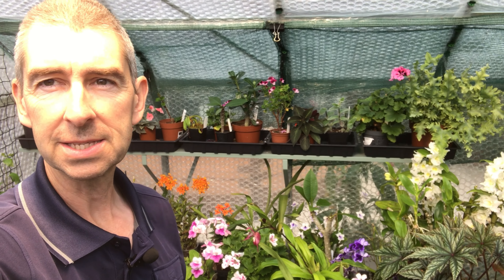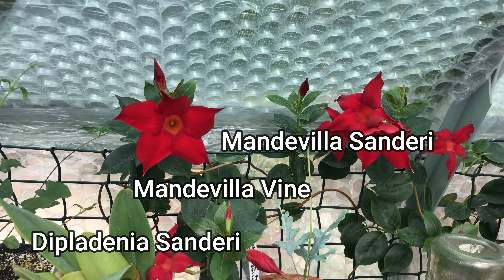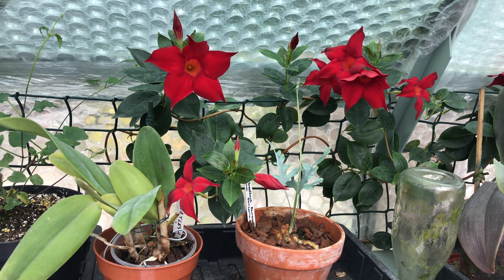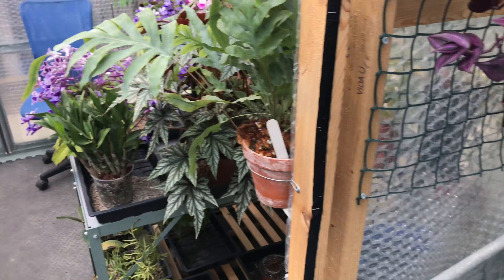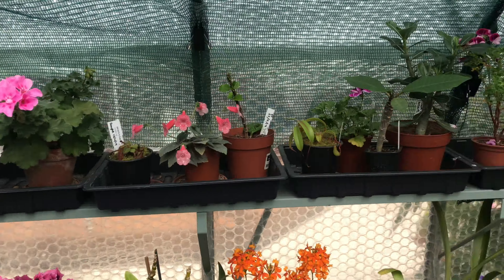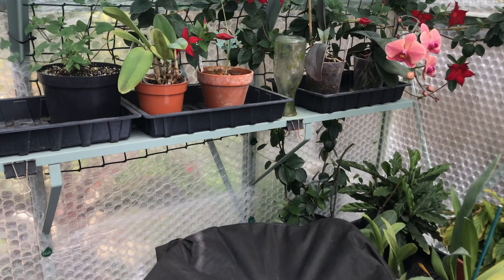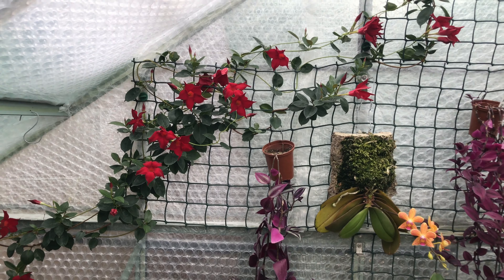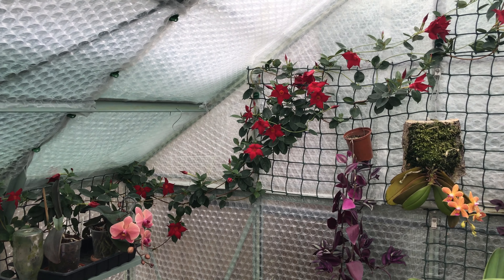WHY YOUR DIPLADENIA (MANDEVILLA) IS DYING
In today's video, we try to answer the question 'WHY YOUR DIPLADENIA (MANDEVILLA) IS DYING'. I cover several other common questions like, 'What's the difference between Mandevilla and Dipladenia' and of course, some of its cultural needs like watering, humidity, temperatures, propagation, along with where it comes from and why its names are so confusing.
I hope you enjoy this video all about Mandevilla Sanderi (just throwing another name in there to confuse you!).

🕘  CHAPTERS 🕘  :
0:00 WHY YOUR DIPLADENIA (MANDEVILLA) IS DYING: INTRO
0:59 What's the difference between Dipladenia sanderi and Mandevilla vine?
3:00 What colours do Dipladenia sanderi (Mandevilla) come in?
4:42 Description of Dipladenia sanderi (Mandevilla) plant
7:41 Quick look at Dipladenia sanderi (Mandevilla) cuttings progress
9:45 Dead-heading Dipladenia sanderi (Mandevilla)
11:06 Dipladenia sanderi (Mandevilla) care needs
11:24 Dipladenia sanderi (Mandevilla) temperatures
11:56 Dipladenia sanderi (Mandevilla) watering
12:49 Dipladenia sanderi (Mandevilla) temperatures
13:18 Dipladenia sanderi (Mandevilla) light position (aspect)
14:19 Dipladenia sanderi (Mandevilla) humidity
15:00 problems spraying Dipladenia sanderi (Mandevilla) with tap water
15:25 Dipladenia sanderi (Mandevilla) potting media / when to repot
16:10 Dipladenia sanderi (Mandevilla) latex
16:48 Dipladenia sanderi (Mandevilla) propagation